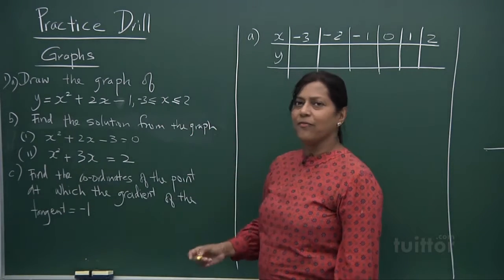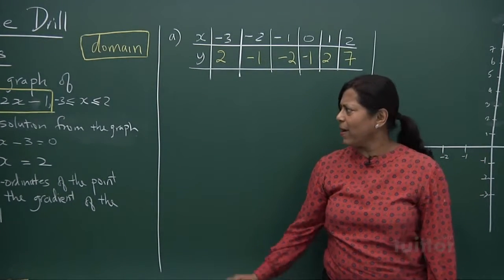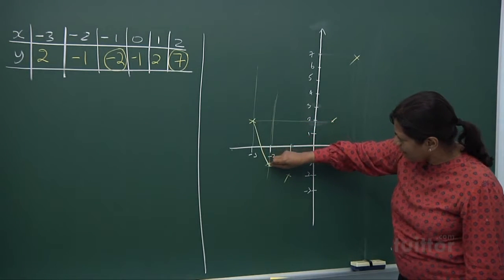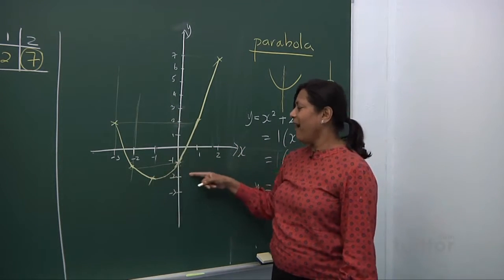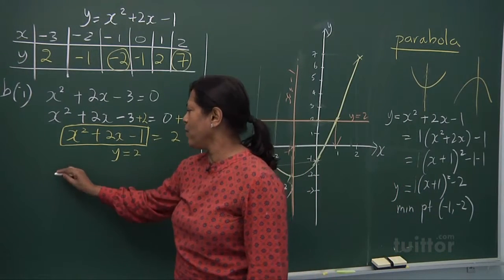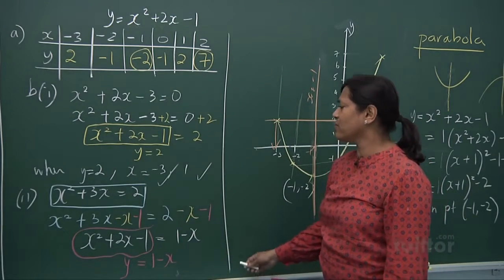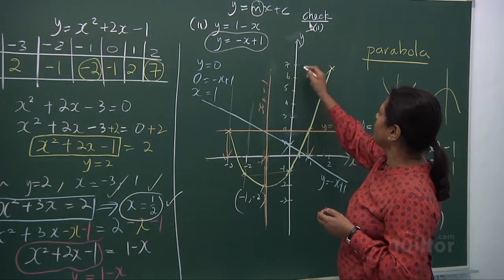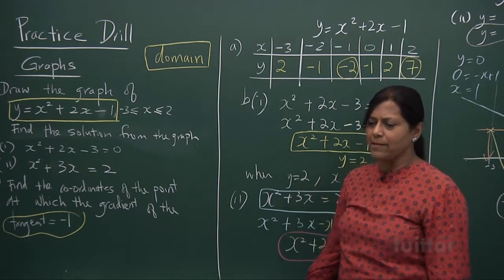Singapore Mathematics on Graphs - Graphs Graphical Solution Part I Delivered by Mrs.Kumar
1. Graph Part I - A MUST WATCH (Intro:  findings gradients, length and deriving liner equations and sketching linear graphs, )
2. Graph Quadratic Equation Cure Sketching Part I
3.Graph Quadratic Equation Cure Sketching Part II
4.Graph Quadratic Equation Cure Sketching Part III
5.Graph Quadratic Equation Cure Sketching Part IV
6. Graphical Solution Part I
7.Graphical Solution Part II
8.Graphical Solution Part III
9.Graphical Solution Part IV